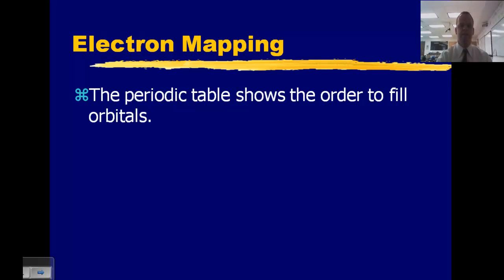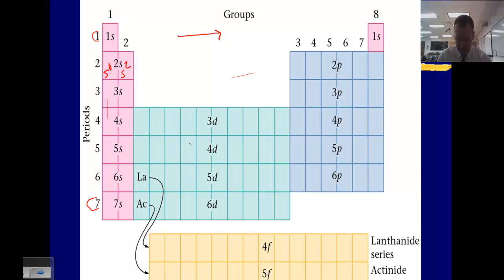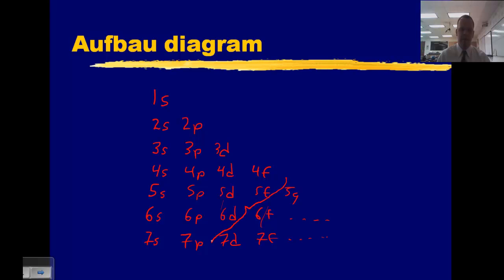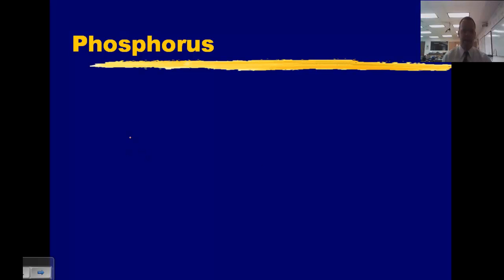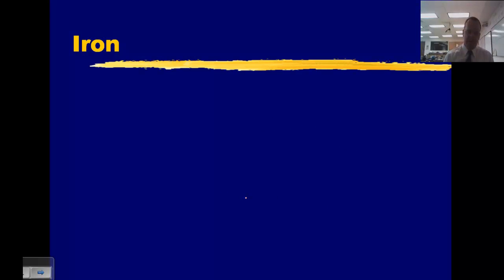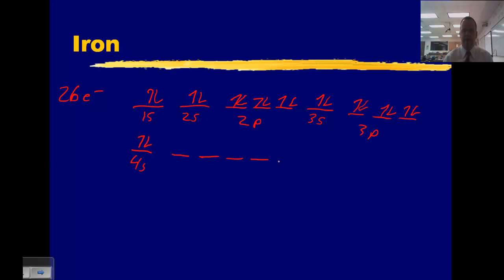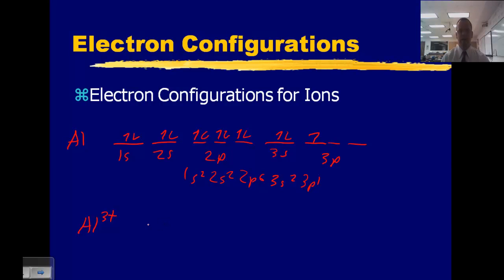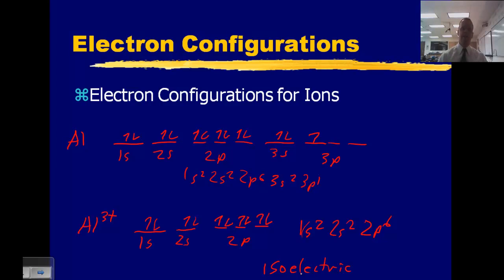Electron Configurations Part 2